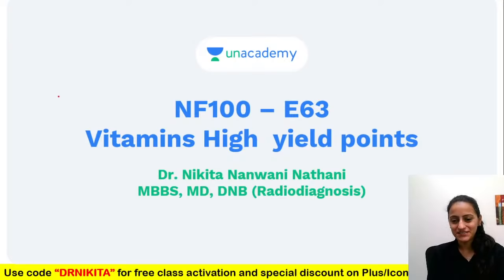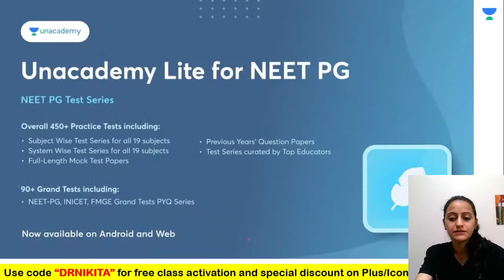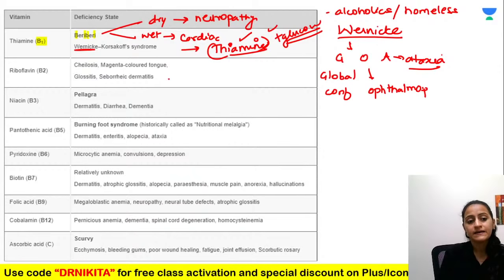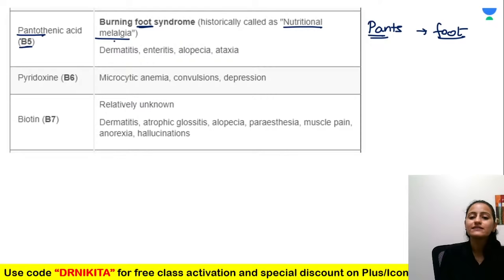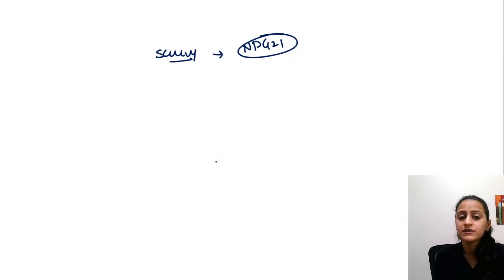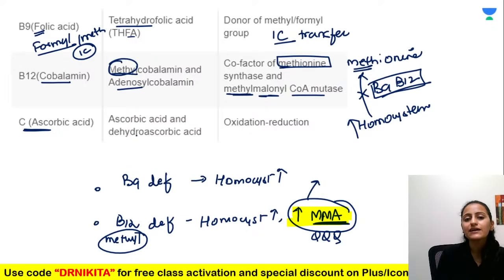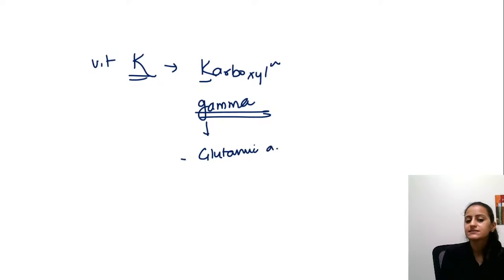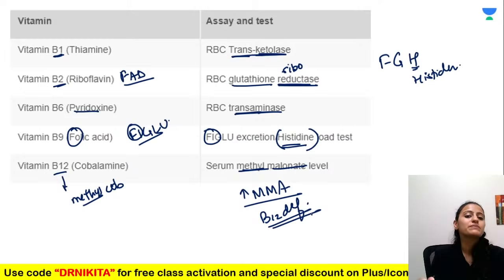NEET PG | NF100 E63: Vitamins high yield points | Dr Nikita Nanwani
Watch Dr Nikita Nanwani will be discussing Vitamins high yield points for the upcoming NEET PG exAM

1. Unlimited access to Live and Recorded Classes
2. Learn from India’s Top Educators for medical
3. Access to dedicated DOUBT Sessions
4. Real-time interaction with best-in-class teachers
5. QBank with 25,000+ practice questions
6. Freedom to study on the device of your choice
7. Highly competitive Live Tests and Quizzes
8. Get Printed Notes with 12-month and above subscriptions (dispatch starts soon)